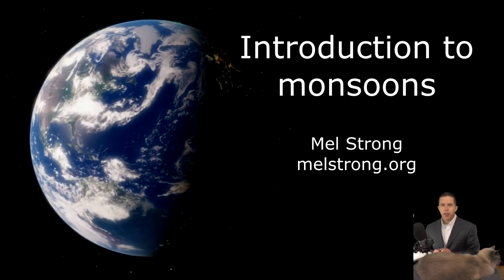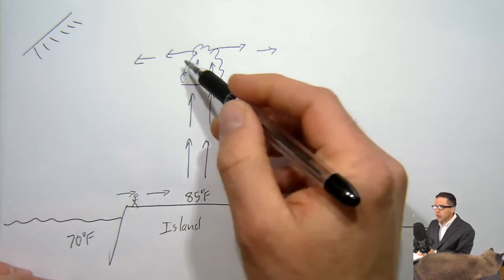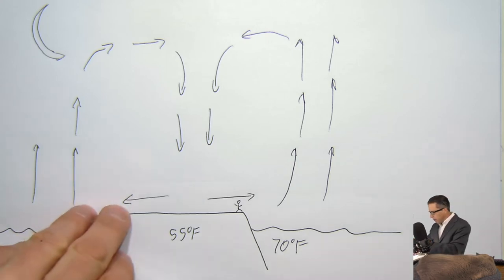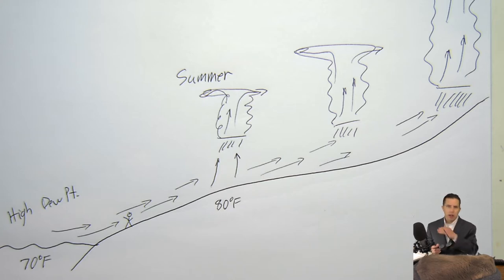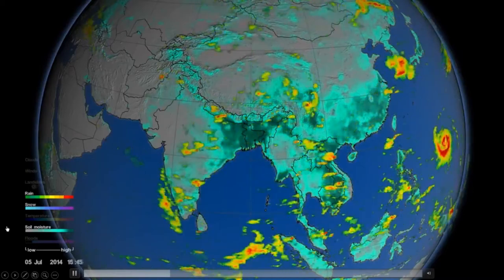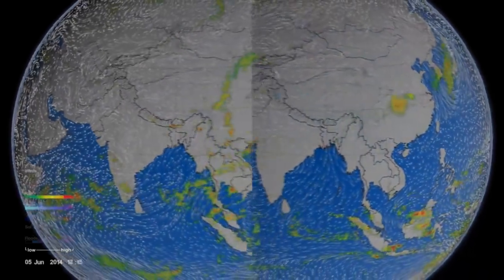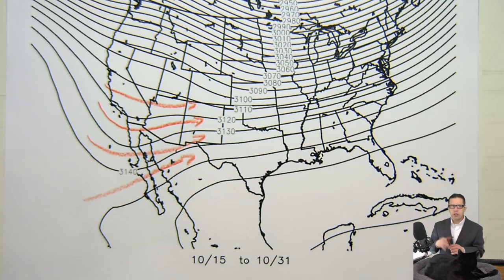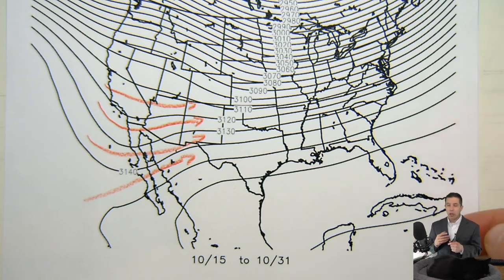Lecture 12 - Introduction to monsoons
In this lecture we talk about monsoonal circulation in India, then eventually our monsoon here in New Mexico.

This was originally part of the Blue Planet lecture series at the University of New Mexico.  If you are interested in weather, this lecture is now part of my "weather short course" playlist, where there are another ~15 videos similar to this one.